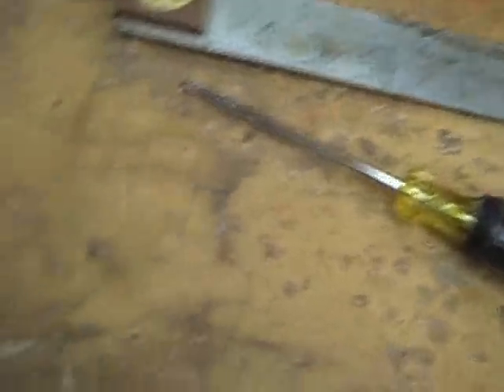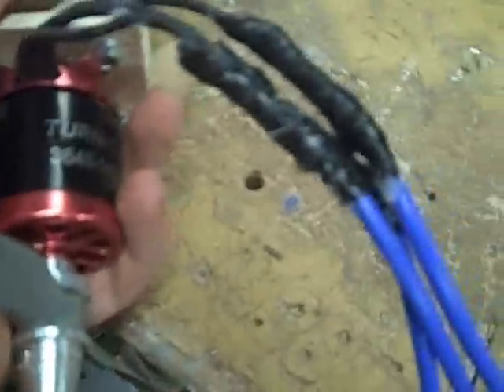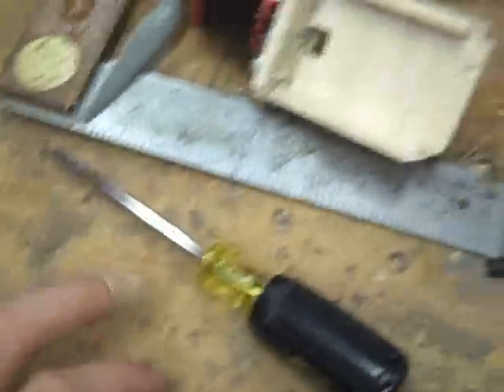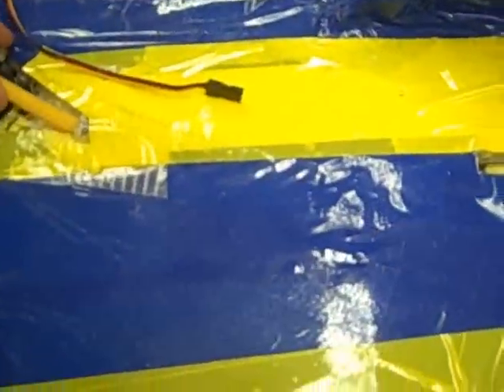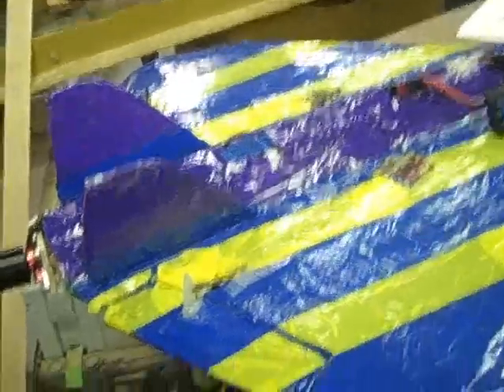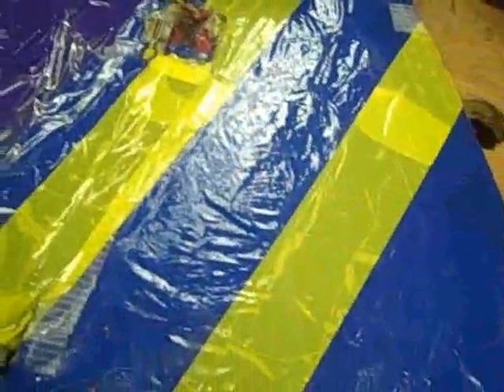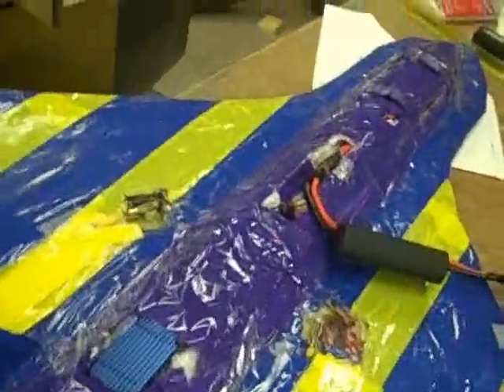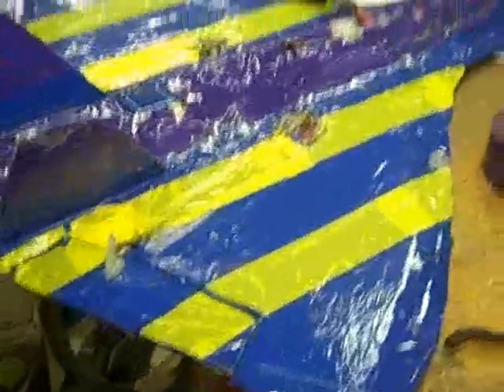Fast scrachbuild rc airplane, sw-1 build part 4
the final build vid on the sw-1, it's all done and ready for the maiden flights, witch will proububly be in a couple weeks, due to crappy weather
this plane will be in the rcgroups speed plane challenge
it pulls 1750 watts on a 6 cell